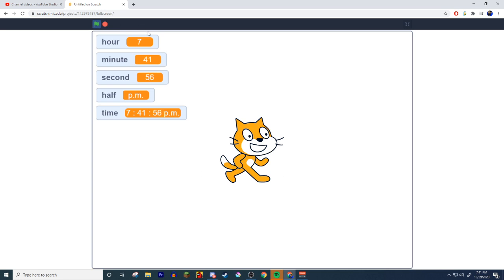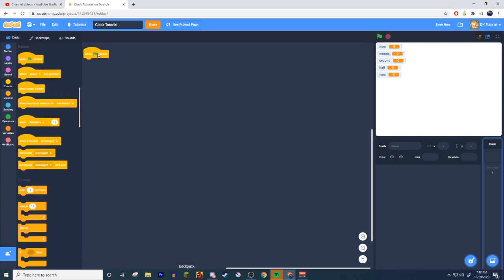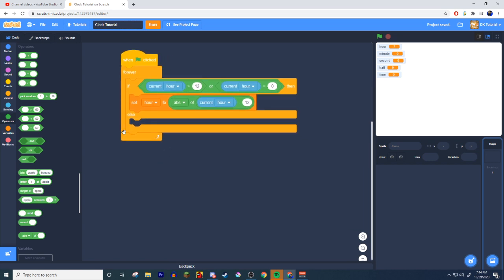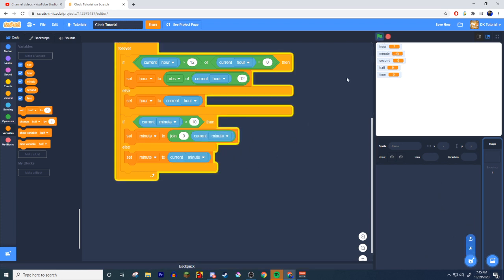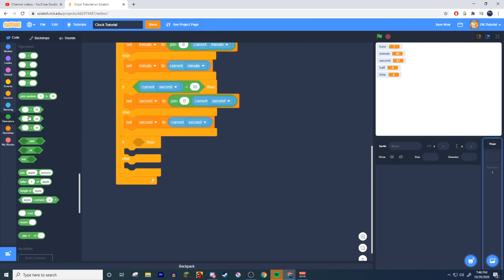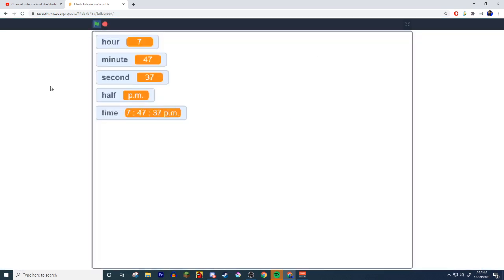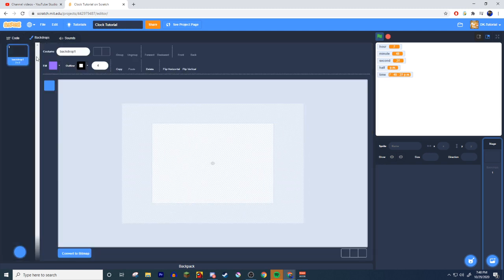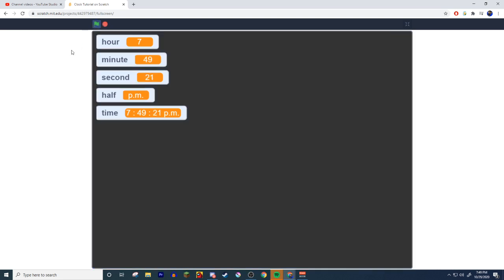HOW TO MAKE A REALTIME CLOCK IN SCRATCH!!! | Scratch Tutorials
Today I show you how to make a real time clock in scratch!

My Scratch Accounts:
Emerald-Piggy
Emerald-Piggy-Collab
DK-Horror
DK_MiniGame (most active)
DK-Tutorial